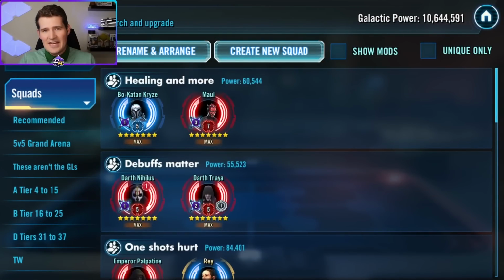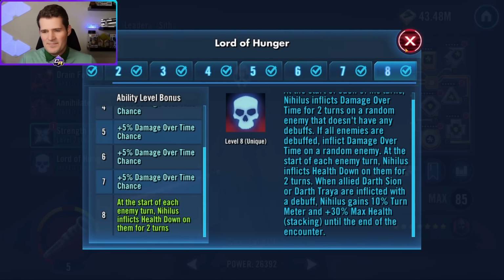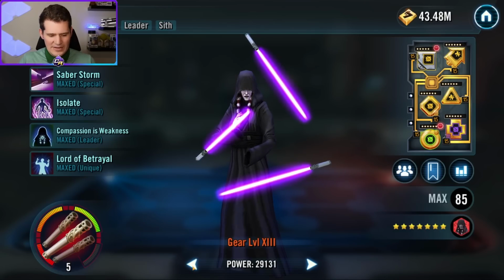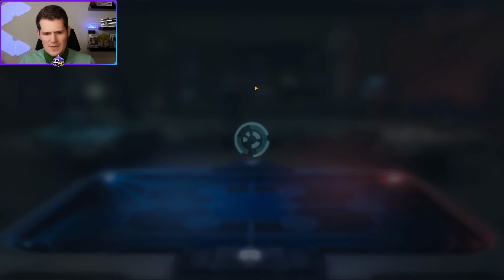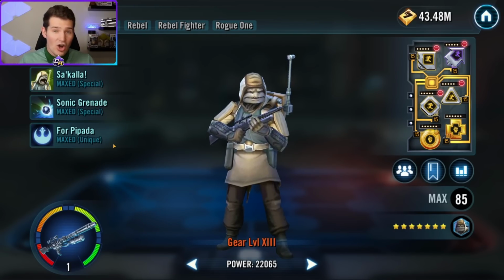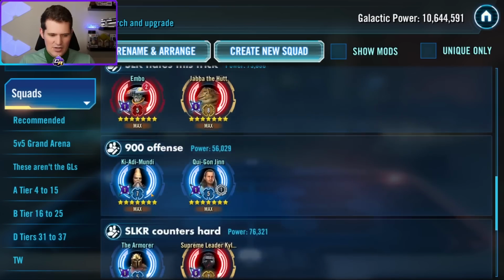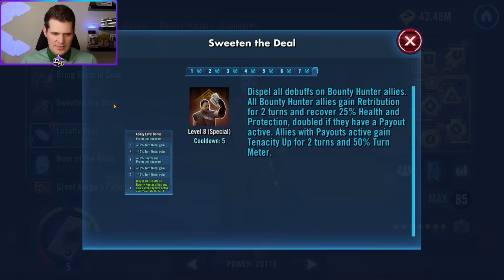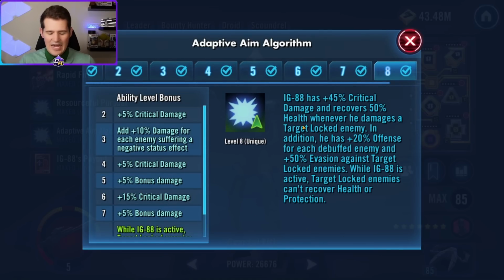Top 10 MOST underrated zetas in SWGOH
IG-88 is a total cop out and I love it